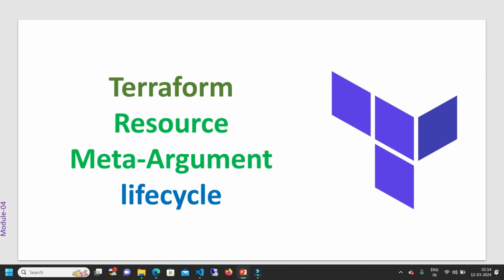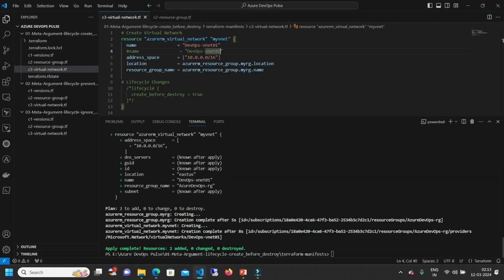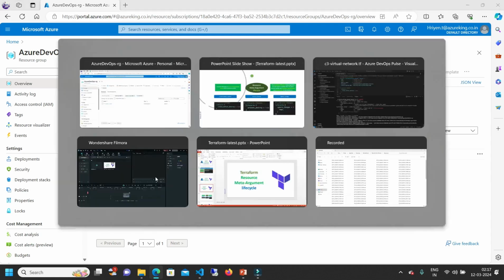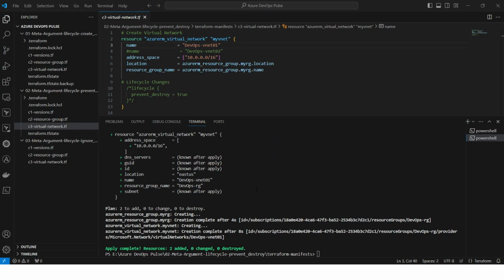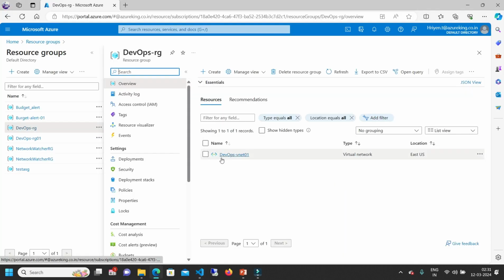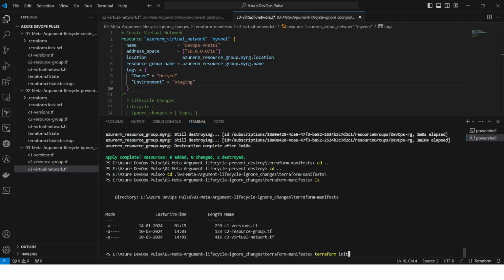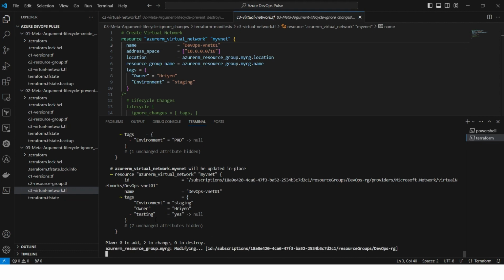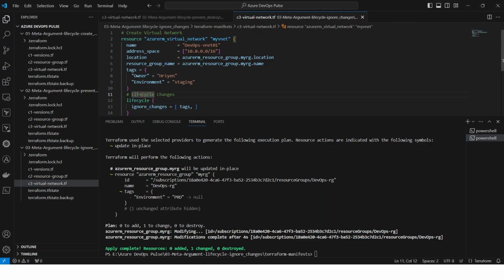Day-10 | Beyond Basics: Dive into Terraform's Resource Meta-Argument Lifecycle | Step-by-Step 🌐💼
Terraform Resource Meta-Argument lifecycle such as create_before_destroy, prevent_destroy & ignore_changes | Step-by-step guide✍🏻️💻

Thank you so much for being apart of this amazing journey! We are now 400 plus YouTube family members. Keep supporting as you always do.
Lots of love and blessings to each one of you! Lets rock and grow together.😍😇❤️

In this video, you will learn:
Terraform Resource Meta-Argument lifecycle such as create_before_destroy, prevent_destroy & ignore_changes.

Thank you so much! Take care and looking forward to seeing you in the next class! 😇😊